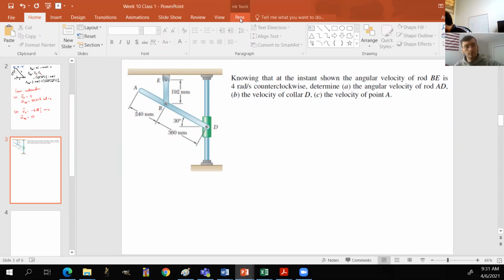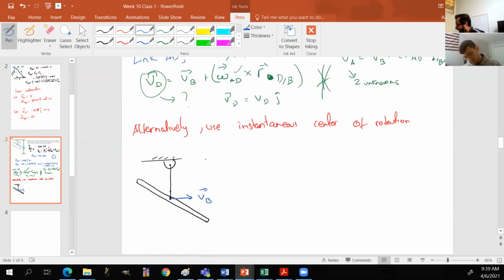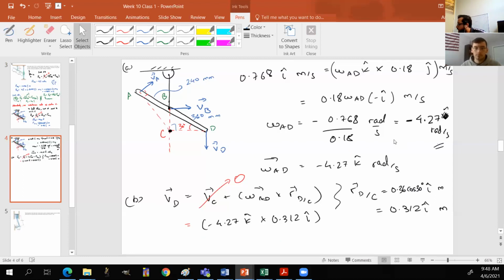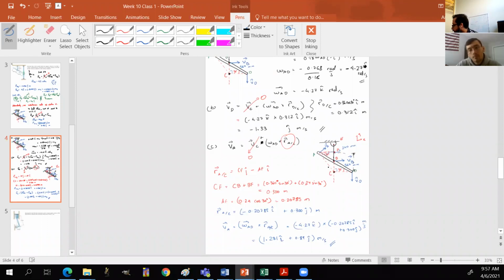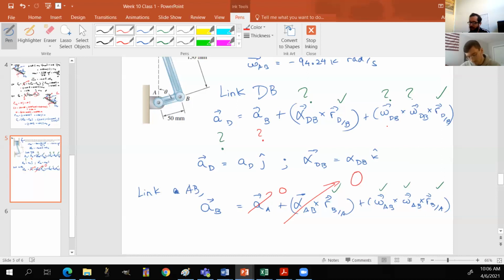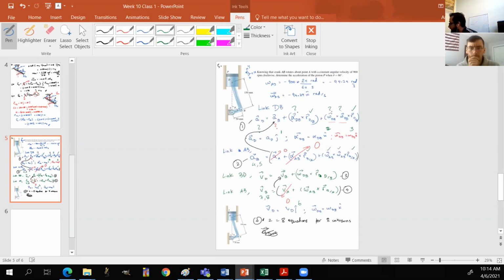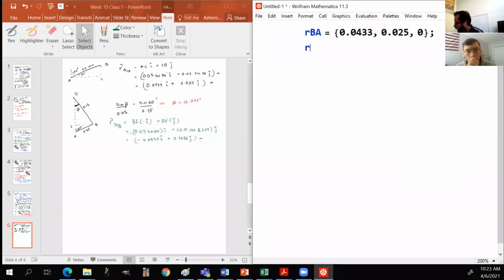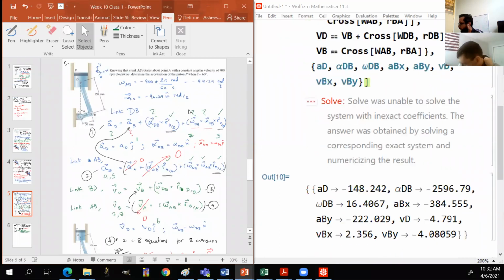MEE270 Spring 2021 Lesson 18 Kinematics of Rigid Bodies 2 Problems